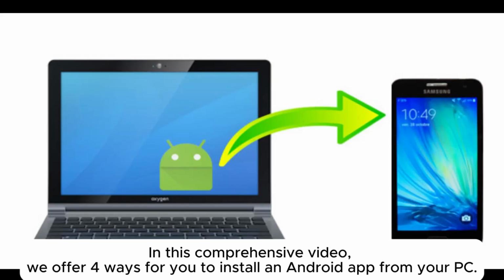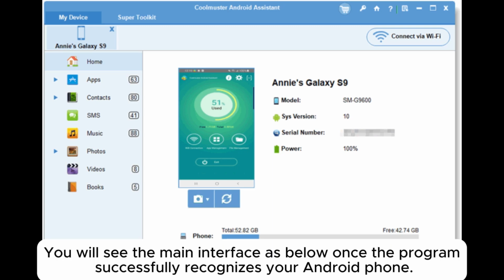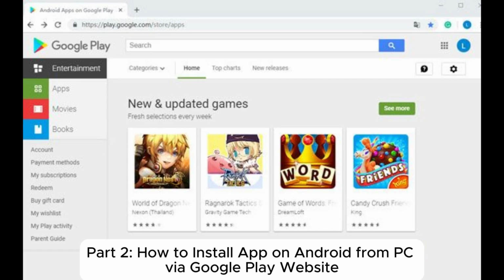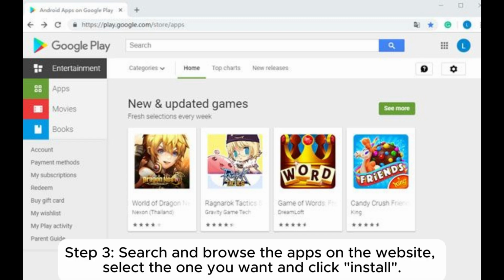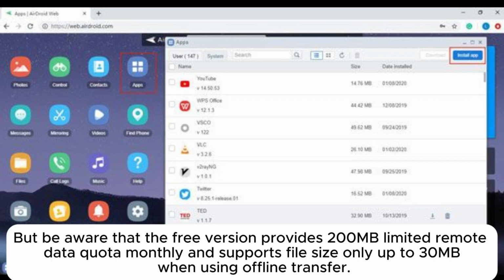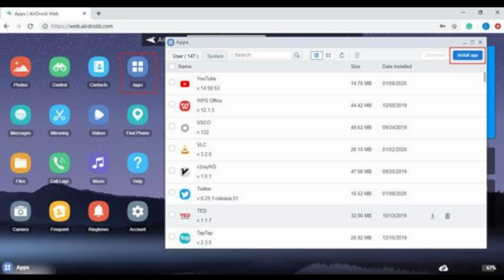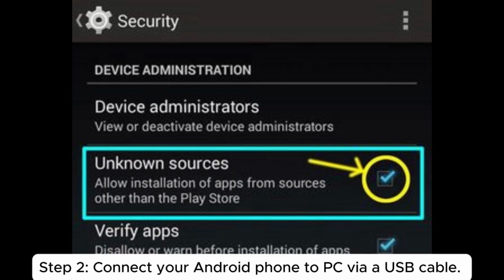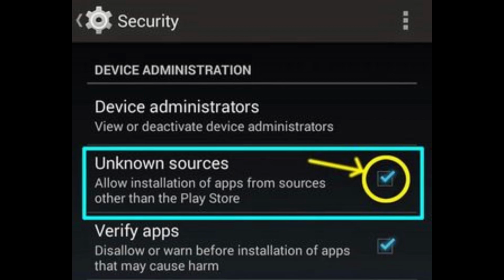How to Install Android Apps from PC Easily? [4 Solutions]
How to install Android apps from your PC? This guide offers 4 comprehensive ways for you to install an Android app from your PC easily and quickly.

00:00 Start
00:08 Part 1: How to Install Android App from PC with Coolmuster Android Assistant
00:48 Part 2: How to Install App on Android from PC via Google Play Website
01:30 Part 3: How to Install an Android App from PC to Phone using AirDroid
02:08 Part 4: How to Install an App on Android from Computer via Sideloading